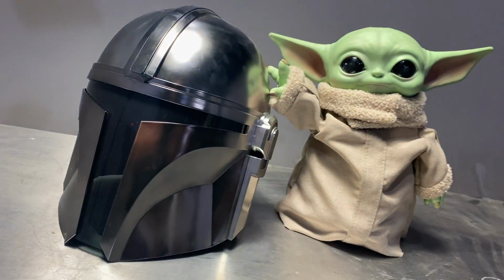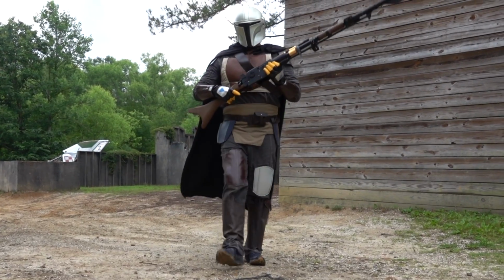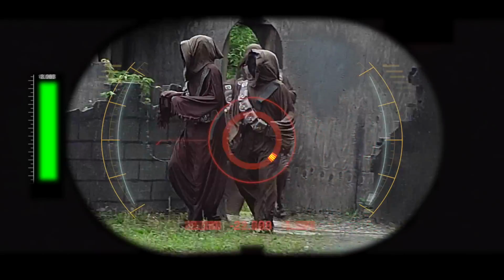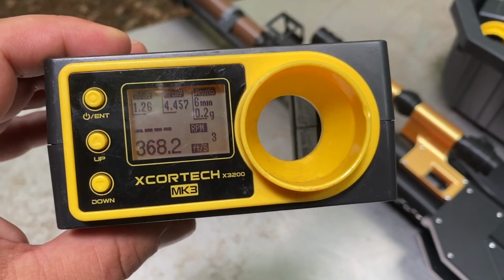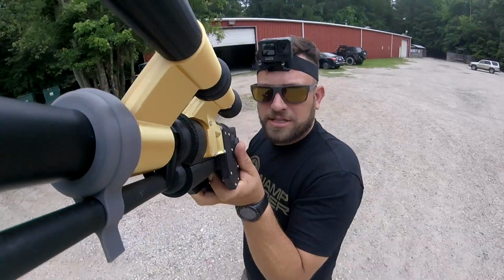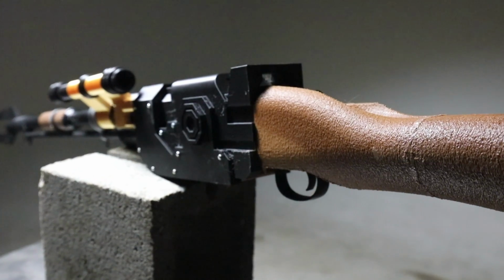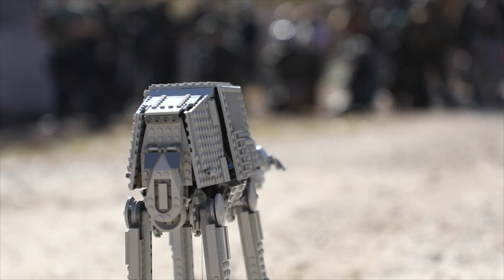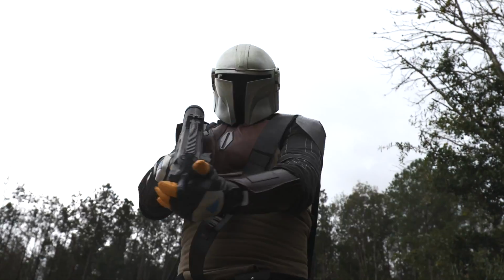Working Mandalorian Pulse Disruptor Airsoft Rifle | Swamp Sniper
FINALLY... An actual working Mandalorian Amben Phase Pulse rifle as an airsoft replica used by Din Djarin in the Star wars series The Mandalorian reviewed by Swampsniper, owner of Ballahack Airsoft Field in Chesapeake Virginia.

My Field: Ballahack Airsoft Field is in Chesapeake Virginia

  The Amben Phase Pulse Disruptor rifle from the star wars universe is gorgeous in real life.  This is the Waybolt made by Cronoarms and comes with a fully operational Vsr-10 inside of it.  Used by Din Djarin (Mando) this blaster is one to recon with both on the screen and on the airsoft field.
  First seen in the 1978 Star Wars holiday special, the story of the faithful wookie, this disintegration rifle took 40 years to come to a reality.
  Hasbro plans on releasing an Star Wars Mando nerf rifle this October.

I post tons of short videos and pics on my other social media such as Facebook and Instagram.  Choose your poison!

Let me know what you thought in the comments below.

If you're still reading this comment "Jawas don't stand a chance" in the comments.